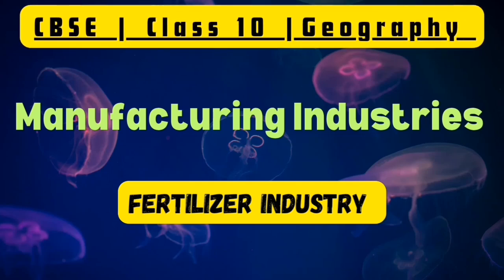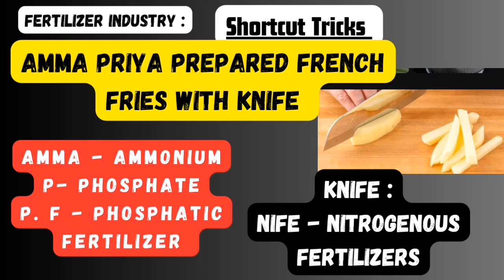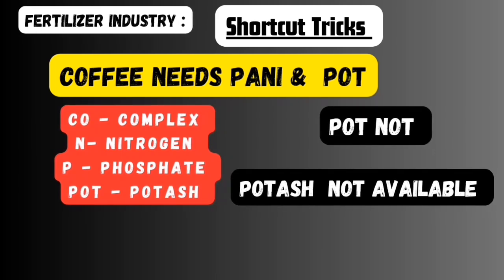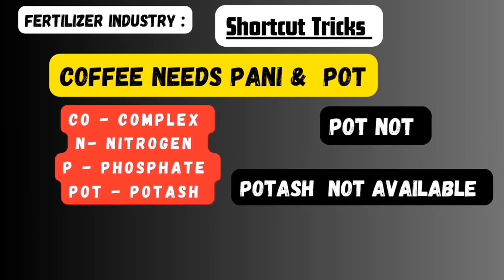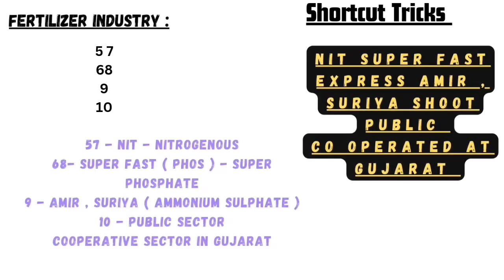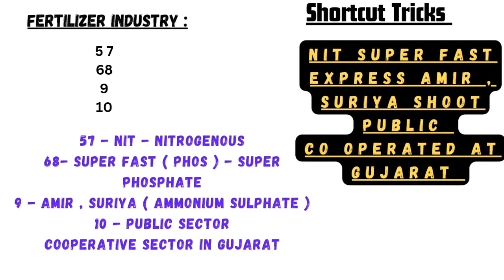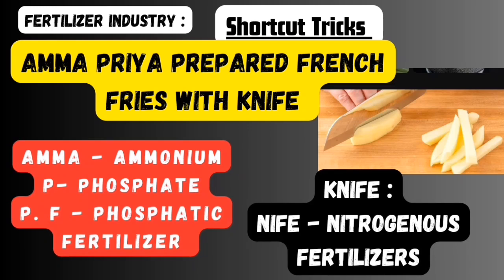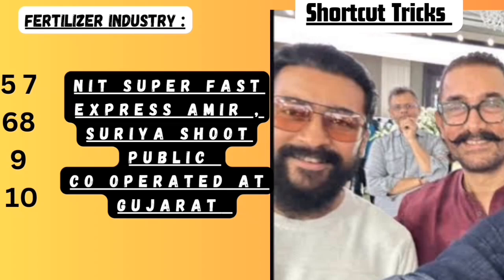Manufacturing Industries Class 10 Geography Manufacturing Industries Shortcut Tricks | CBSE | NCERT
This video deals with manufacturing industries class 10 geography, manufacturing industries shortcut tricks. it is about  class 10 geography manufacturing industries,

 kindly check out the below ,

0:00 Introduction
0:26 Fertilizers
1:20 Complex fertilizers, Potash
2:35 Green Revolution, Nitrogenous Fertilizers
3:36 Locations produce half of the fertilizers
4:12 Significant Producers
4:55  Pubic , Cooperative sector
7:36 Recap
8:39 Conclusion